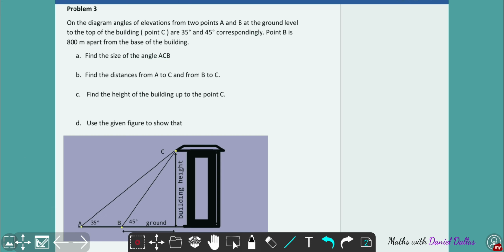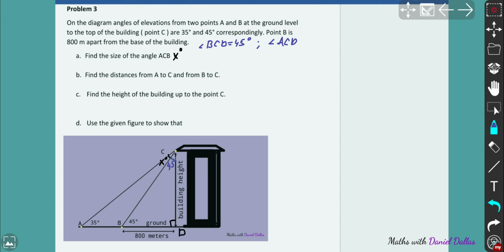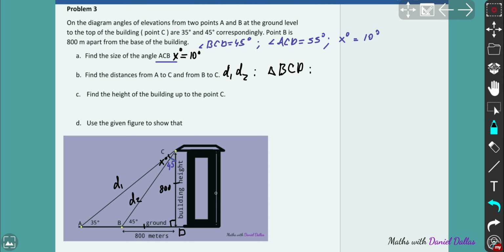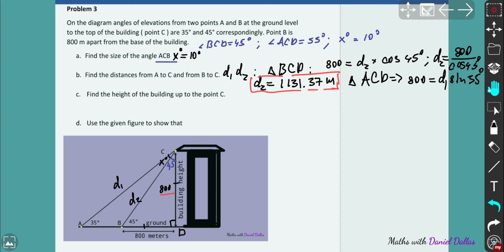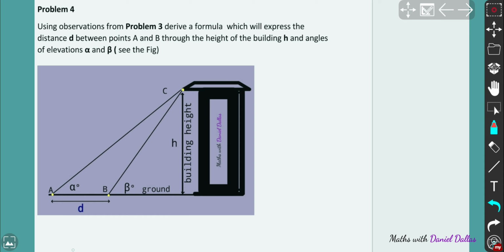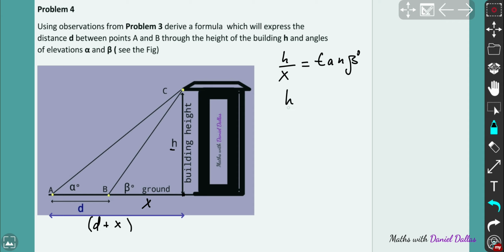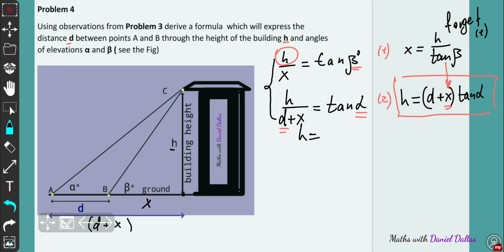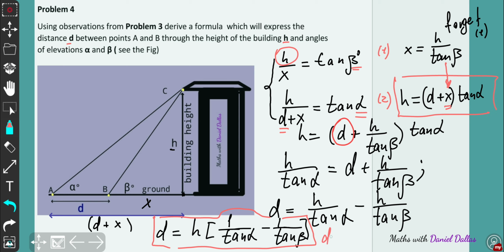GCSE MATHs 2020 Higher Maths Revision Further Trigonometry Compound Shapes | O level 2020 Part II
GCSE MATHs 2020 Higher Maths Revision Further Trigonometry Compound Shapes | Trigonometry O level Part II

DESCRIPTION

Part II

Problem 3 and Problem 4

A*/9 The Hardest questions

GCSE Higher Maths Revision Further Trigonometry Compound Shapes | Further trigonometry o level | GCSE MATHs 2020
There two hard problems. relates to the Problem 1 Further Trigonometry GCSE Higher Maths
In this video we will continue applying further trigonometry in order to find unknown angles and or unknown sides in compound shapes. Problem 4 is a continuation of the Problem 3 and requires from you ability to solve simultaneous equations and formula derivation.

For optimization:
gcse math problem solving , foundation GCSE maths problem solving,
gcse math problem solving trigonometry, foundation GCSE maths problem solving trigonometry,